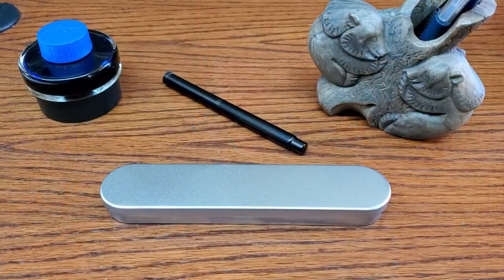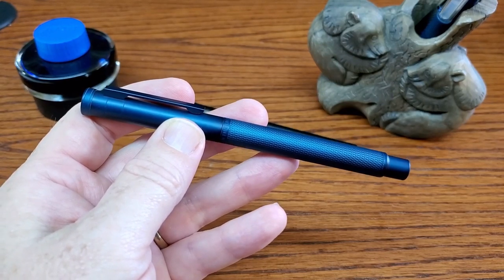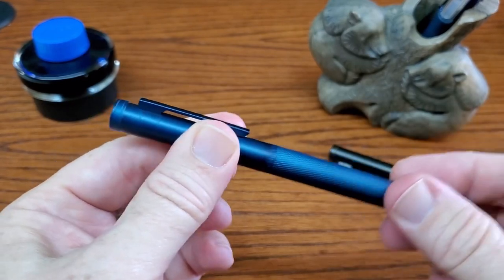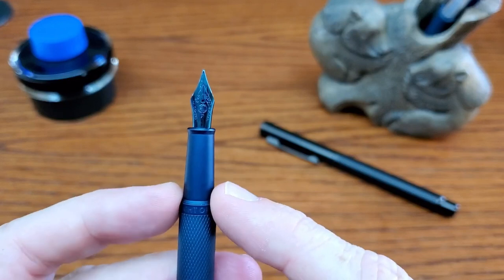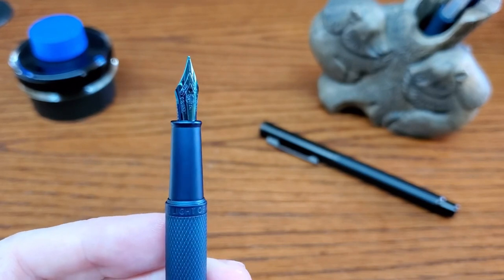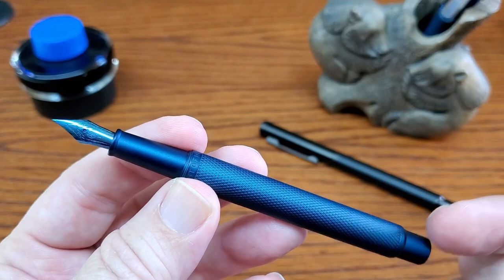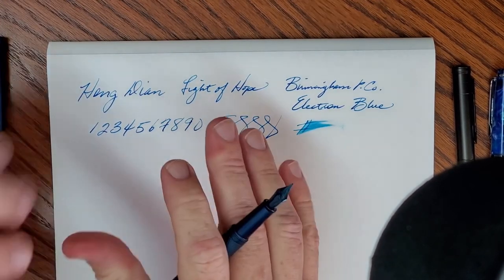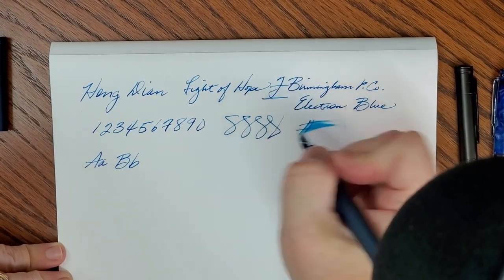Hong Dian Light of Hope Blue Fountain Pen • Review+Giveaway!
My review of the “Light of Hope” Blue Hong Dian pen. If you liked the Hong Dian Black Forest or Birch Forest pen, you’ll like the Light of Hope blue edition, too. This pen was provided by esybuy, and I’m giving to one lucky winner. Rules below.

The ink used was Birmingham Pen Company’s Electron Blue. I’ll review this ink soon.

Contest Rules:

2. The winner will be chosen at random.
3. I will announce the winner in a video on Monday, September 14, 2020.
4. You will have 36 hours to respond with a shipping address to receive the prize. If we don’t hear by then, we’ll move on to a new randomly chosen winner.
7. Personal data from the giveaway will NOT be used or shared in any way, shape or form.